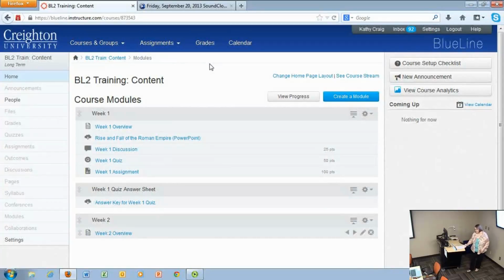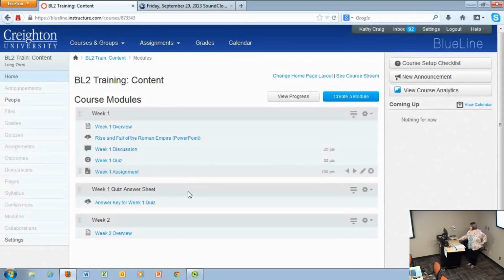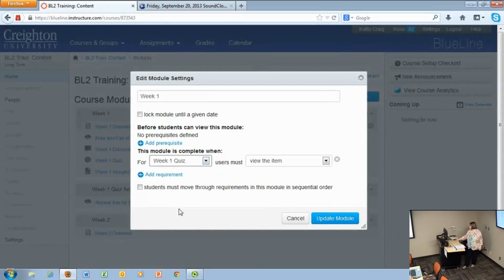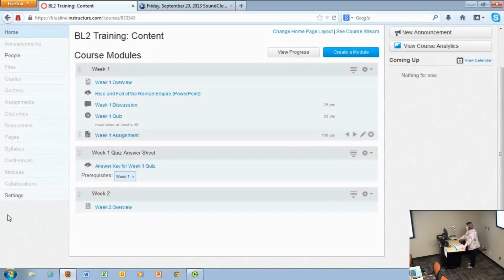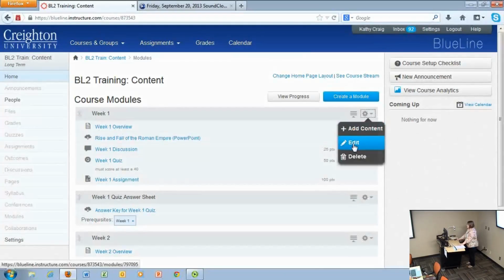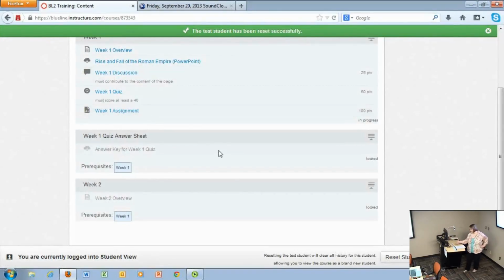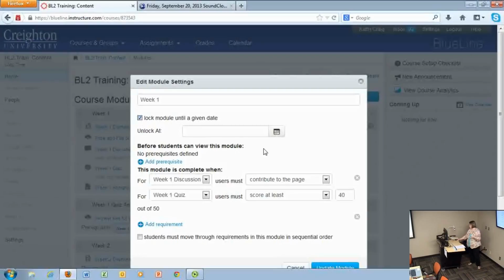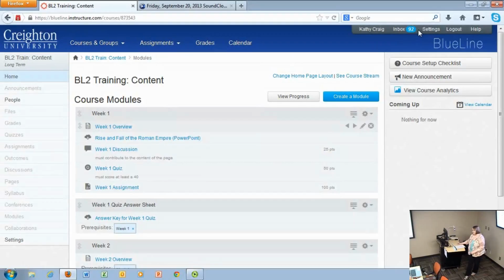Do this THEN do that Friday October 04 2013